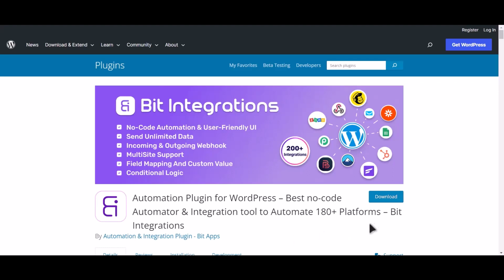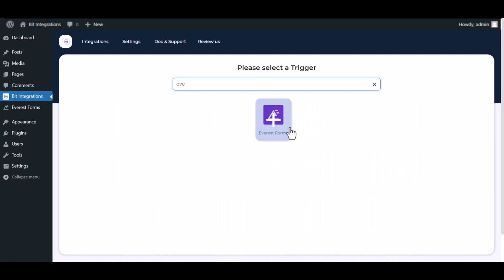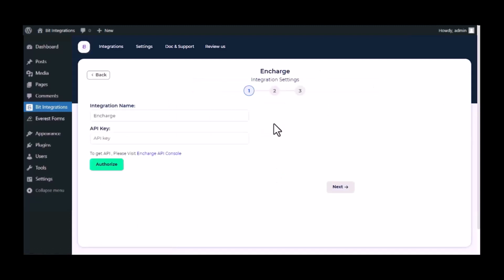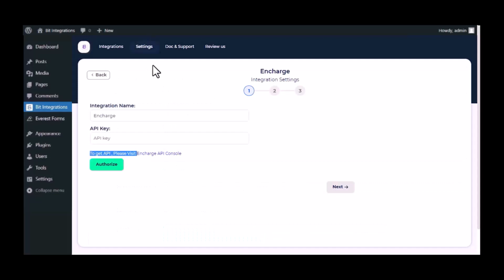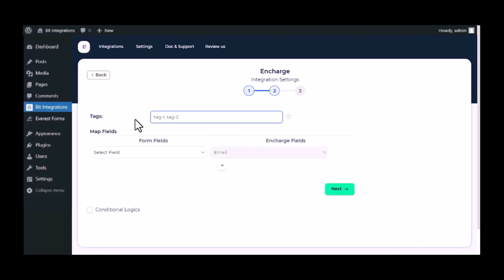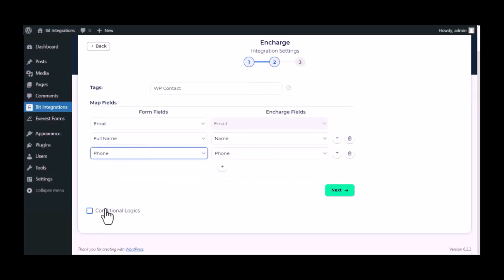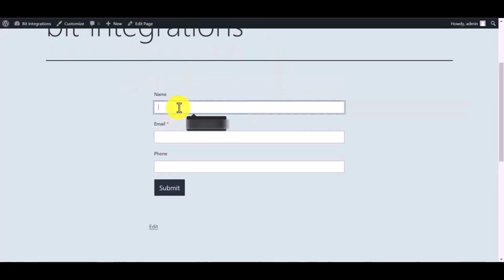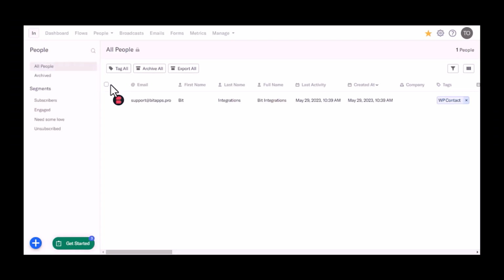Integrating Everest Forms with Encharge | Step-by-Step Tutorial | Bit Integrations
Discover the seamless integration between Everest Forms and Encharge using the powerful Bit Integrations WordPress plugin in this informative video. Elevate your email marketing automation by connecting your forms with Encharge and unlock advanced capabilities to nurture your leads and engage your audience.

📋 Join us as we showcase the integration of Everest Forms with Encharge using the Bit Integrations plugin for WordPress.
🔗 Seamlessly connect Everest Forms with Encharge to optimize your form submissions and supercharge your email marketing automation.

Key highlights of this video:

✅ Learn how to integrate Everest Forms with Encharge using the Bit Integrations plugin, enabling you to capture form data and automatically trigger personalized email sequences in Encharge.
✅ Harness the power of email marketing automation by nurturing your leads, sending targeted campaigns, and automating your customer journeys with the Everest Forms and Encharge integration.

🚀 Bit Integrations Free Version: Get started with integrating Everest Forms with Encharge by downloading the free version of Bit Integrations from the WordPress plugin directory:

💼 Upgrade to Bit Integrations Pro: Unlock advanced features and maximize the potential of your Everest Forms and Encharge integration. Upgrade to the Pro version of Bit Integrations and take your email marketing automation to the next level:

Integrate Everest Forms with Encharge effortlessly using Bit Integrations and revolutionize your email marketing automation strategy.